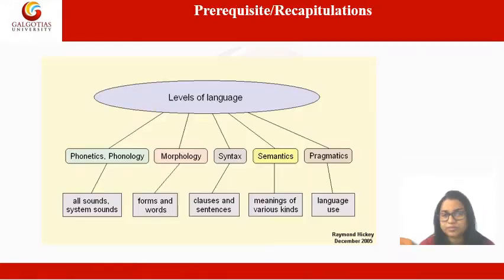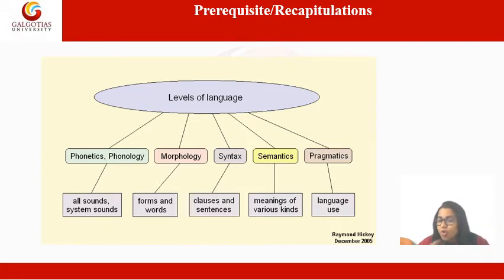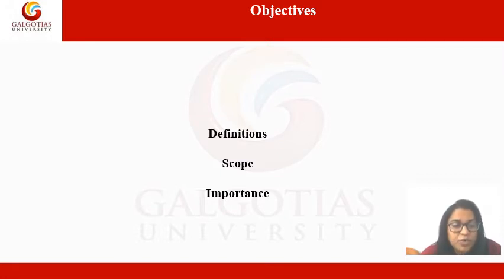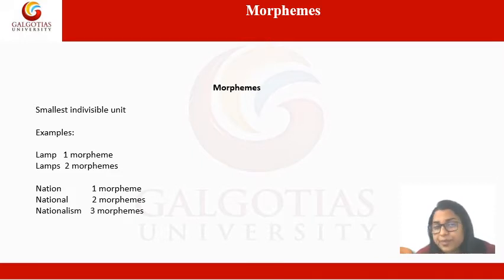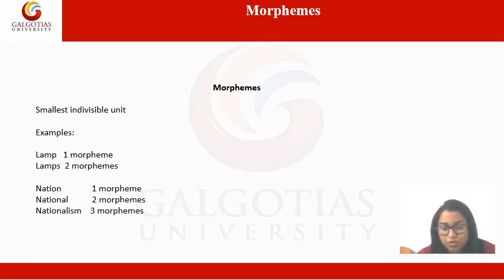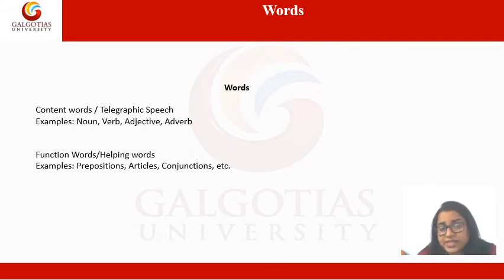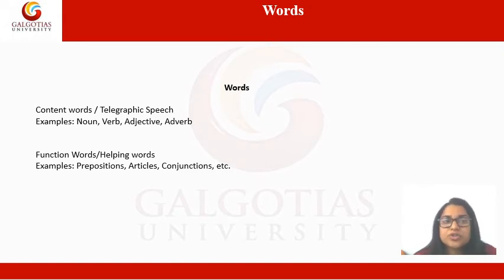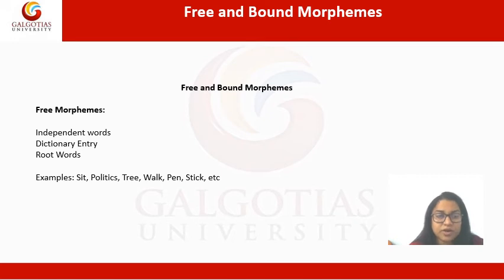ENG2008, Introduction to Morphology: Definition & Importance of Morphology